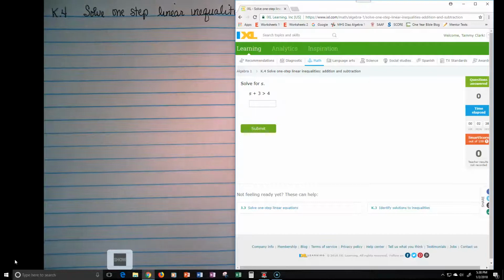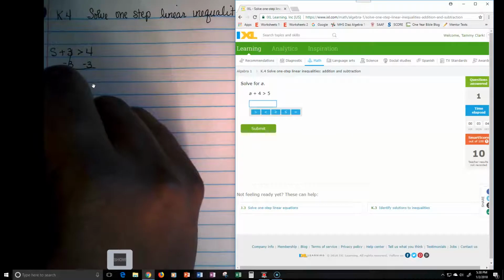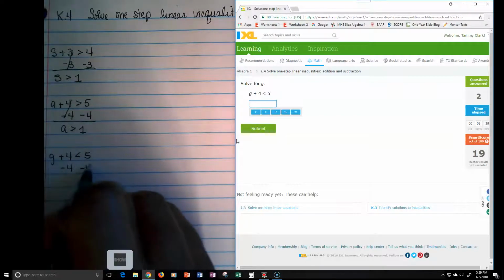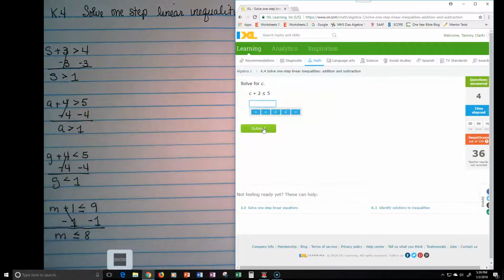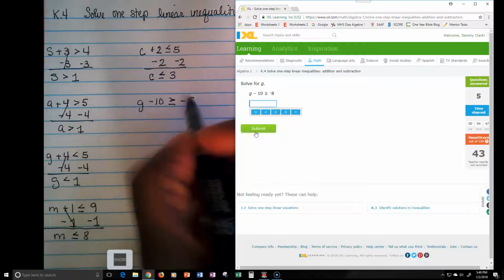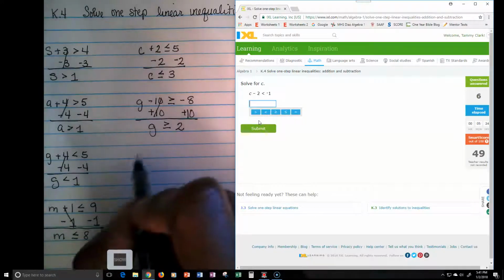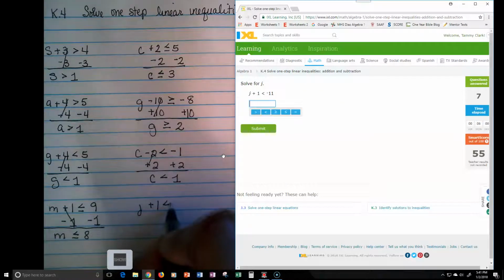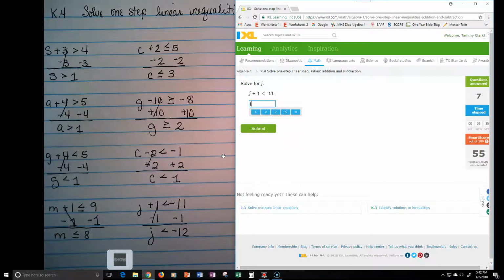IXL K4 Solve one-step linear inequalities